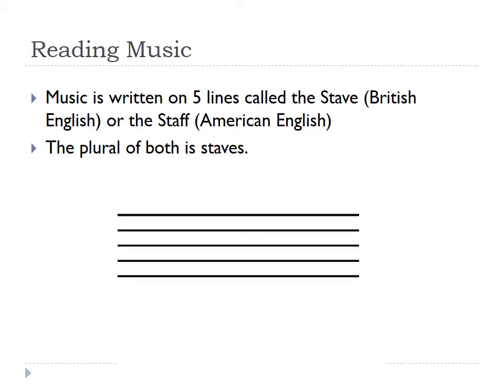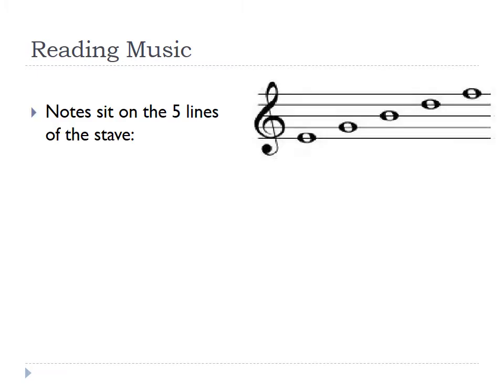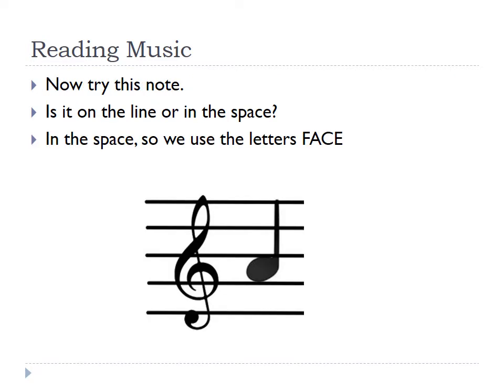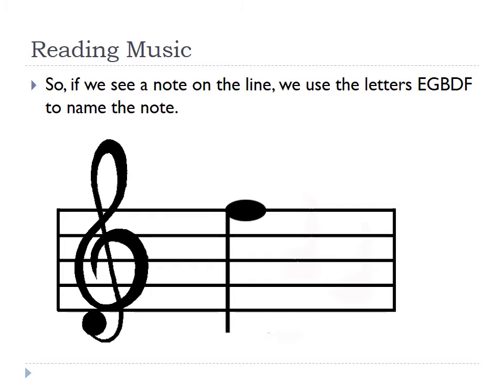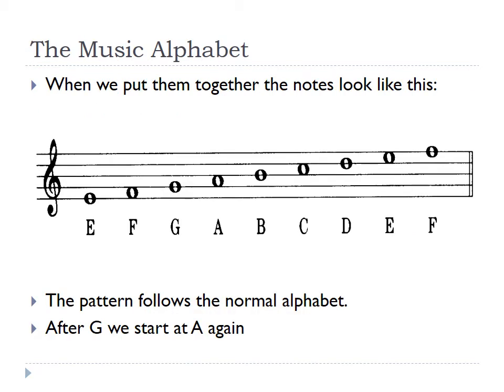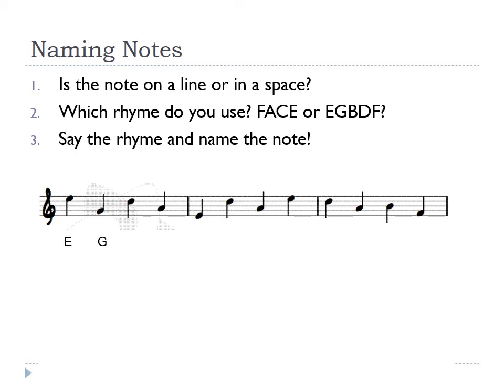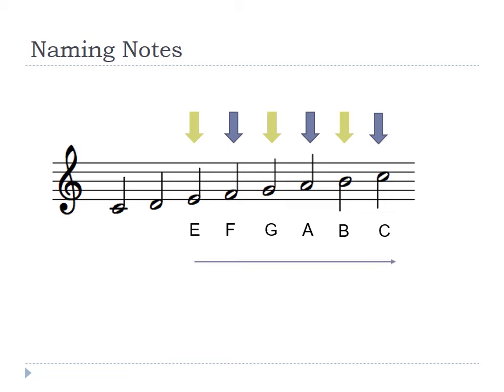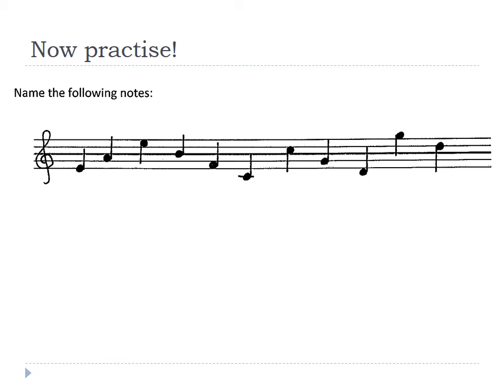Video Reading music in the treble clef